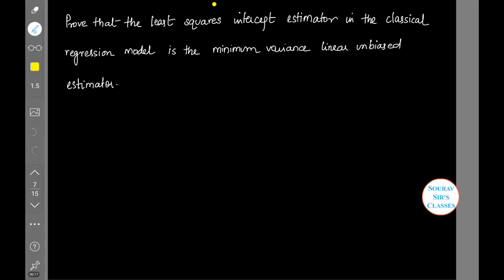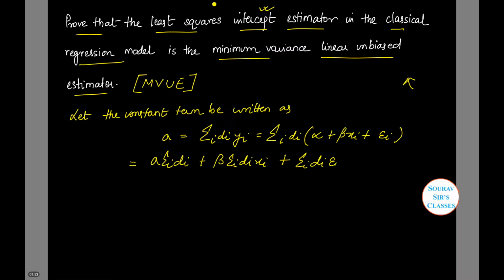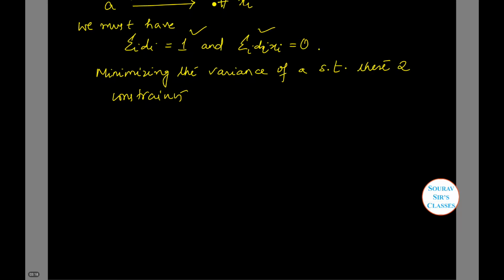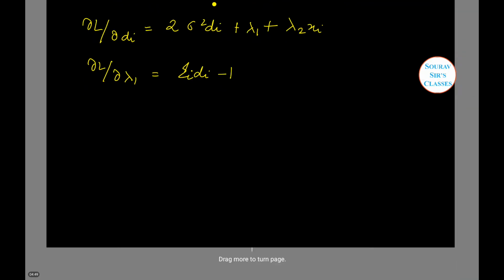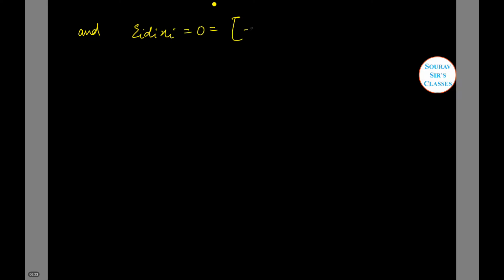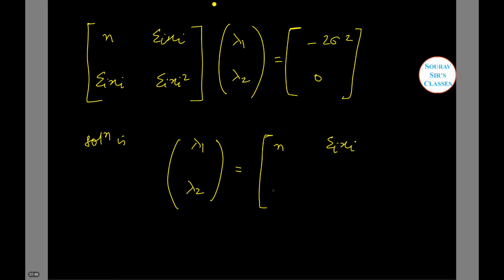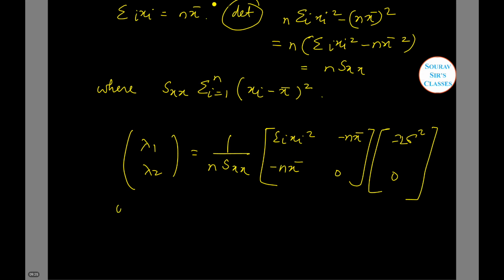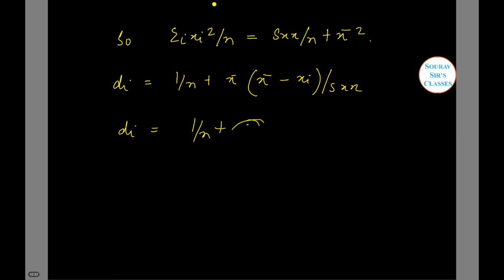ECONOMETRICS - RANDOM VARIABLES AND DISTRIBUTIONS. PROPERTIES OF PROBABILITY DISTRIBUTION. EXPLAINED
# Economics # Econometrics # Statistics # Minimum Variance # Questions and Answers # New Concept IGIDR DSE # Practice Questions Numericals.

GIVE US A CALL / WHATSAPP AT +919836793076/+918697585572

Econometrics is the application of statistical methods to economic data in order to give empirical content to economic relationships. More precisely, it is "the quantitative analysis of actual economic phenomena based on the concurrent development of theory and observation, related by appropriate methods of inference". An introductory economics textbook describes econometrics as allowing economists "to sift through mountains of data to extract simple relationships". The first known use of the term "econometrics" (in cognate form) was by Polish economist Paweł Ciompa in 1910. Jan Tinbergen is considered by many to be one of the founding fathers of econometrics. Ragnar Frisch is credited with coining the term in the sense in which it is used today.